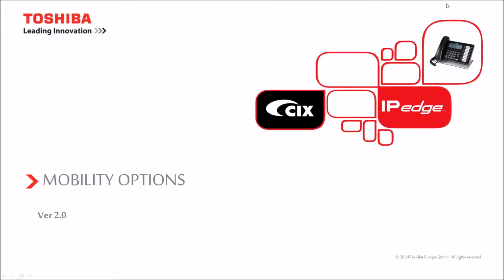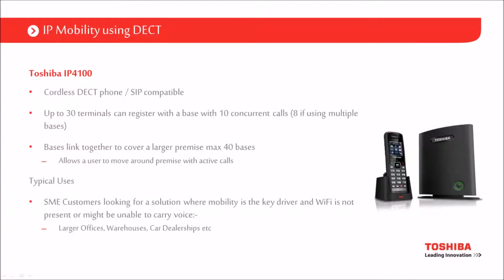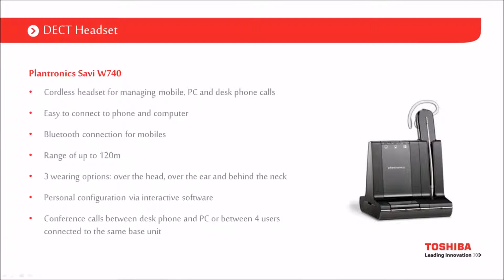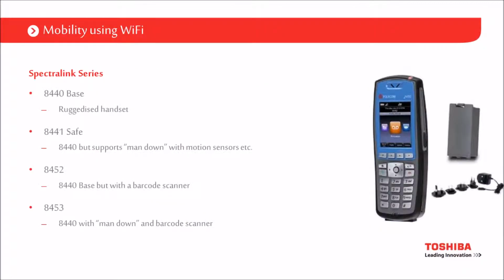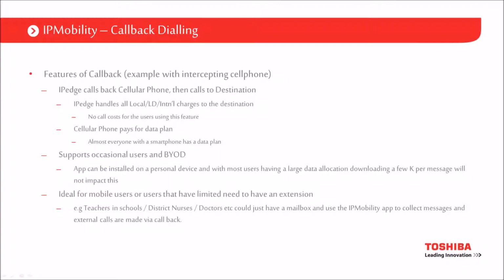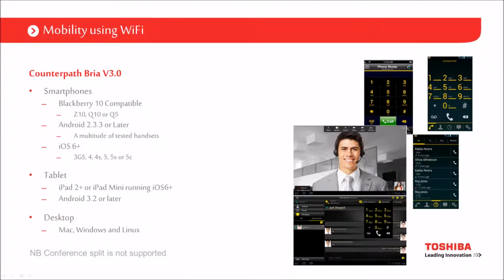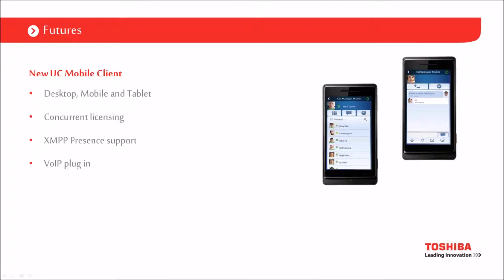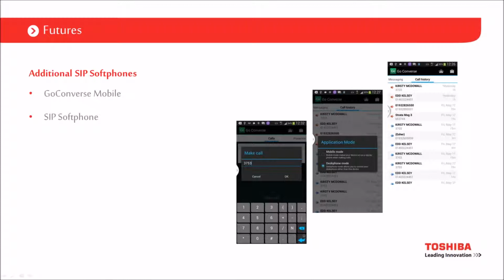Mobility Options Overview